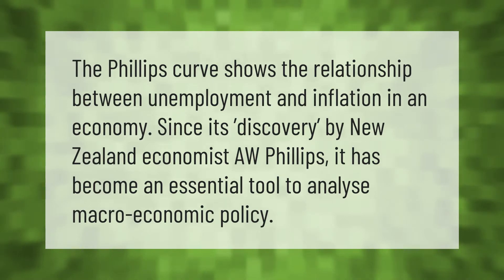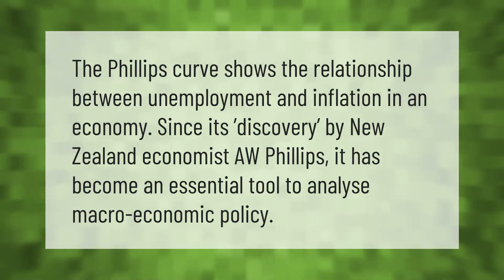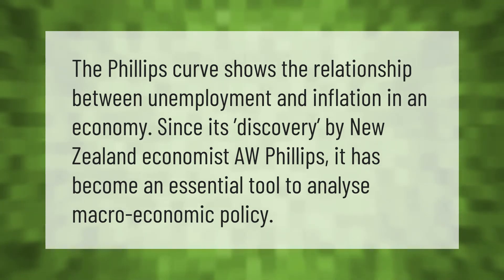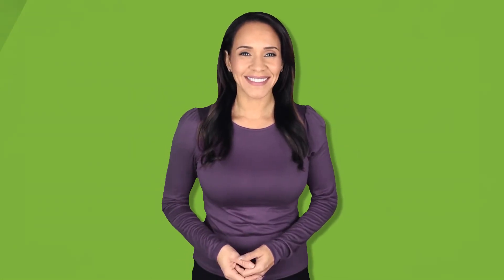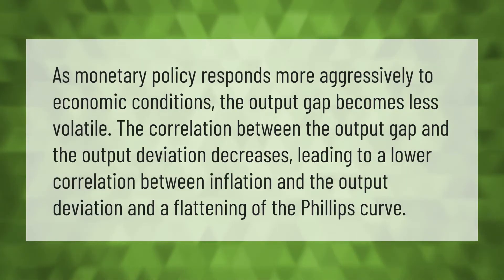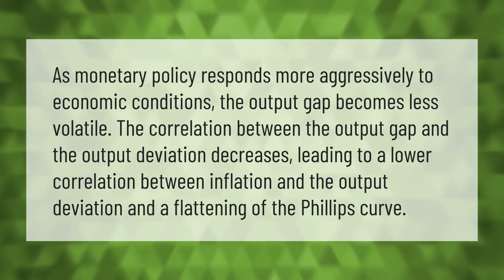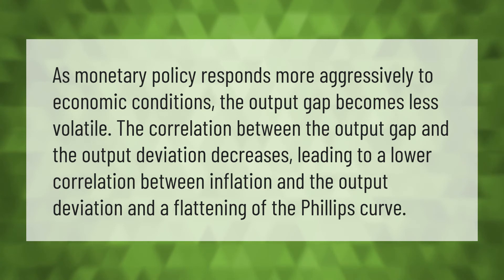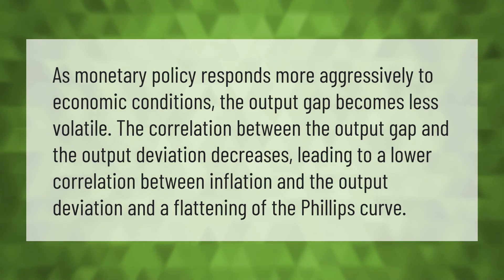Why is the Phillips Curve important?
00:00 - Why is the Phillips Curve important?
00:34 - What causes a flatter Phillips curve?

Laura S. Harris (2021, May 28.) Why is the Phillips Curve important?
    AskAbout.video/articles/Why-is-the-Phillips-Curve-important-249254